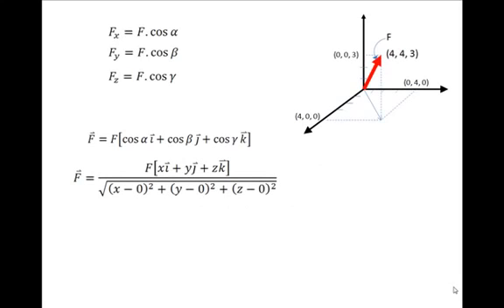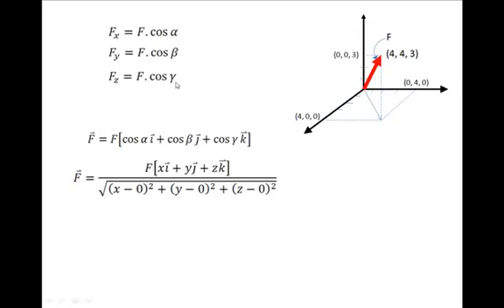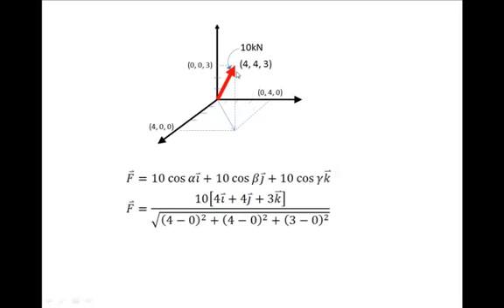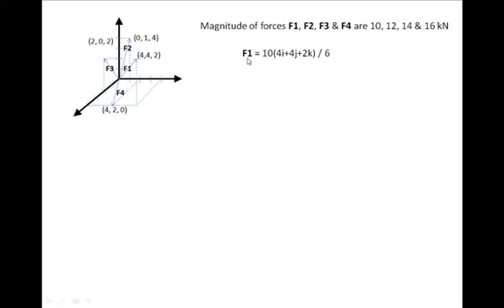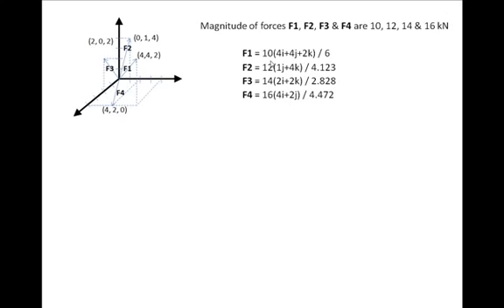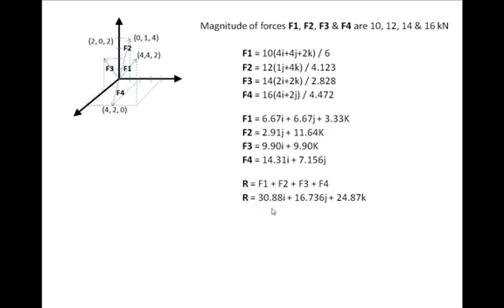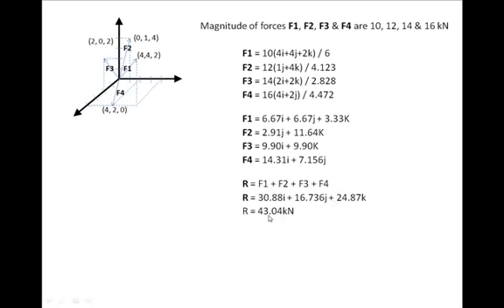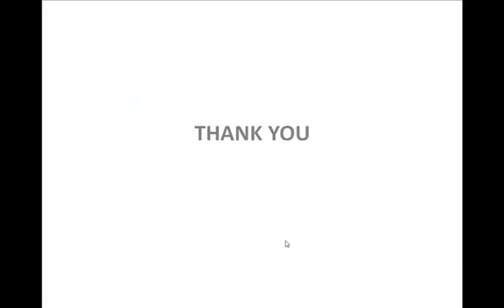Forces in Space Part 1